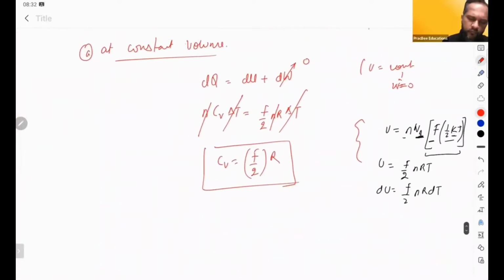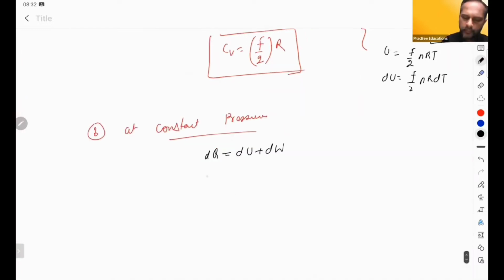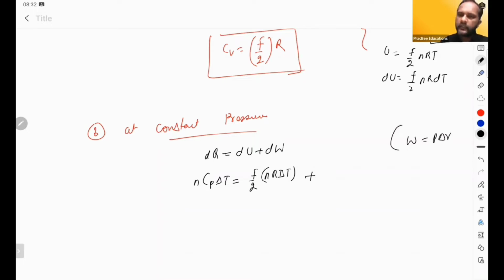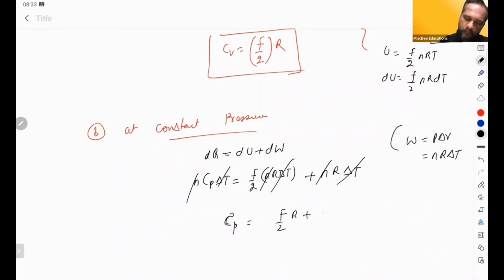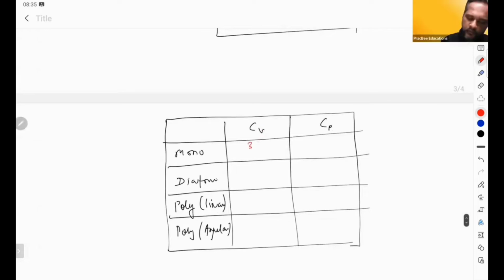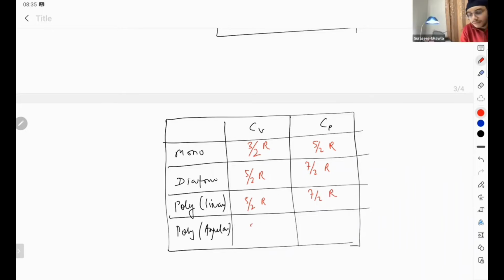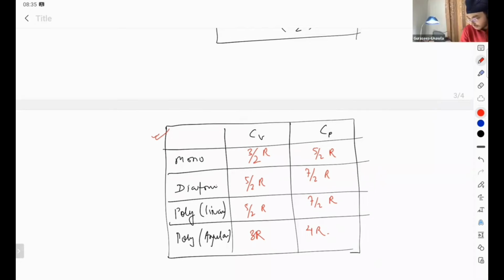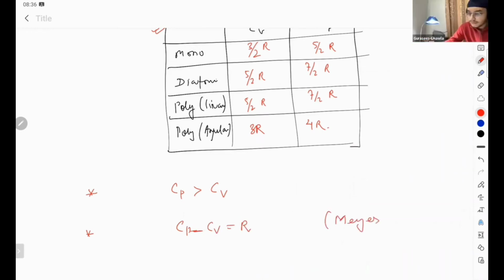Thermodynamics:Molar Heat Capacity(Constant pressure) by Gaurav Prakash (IIT Delhi),JEE/NEET Physics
Molar Heat Capacity at constant pressure with our Expert Teacher Gaurav Prakash (IIT Delhi, 2007).Get amazing Tips & Tricks to boost your JEE/NEET score.